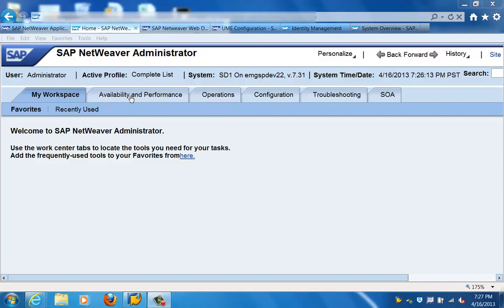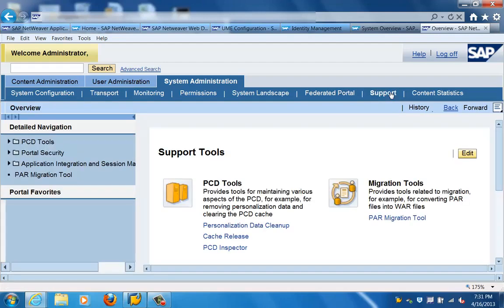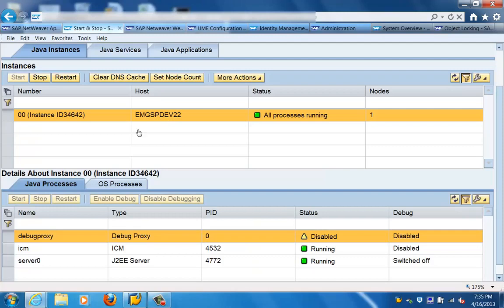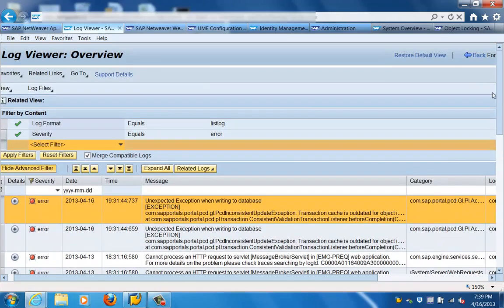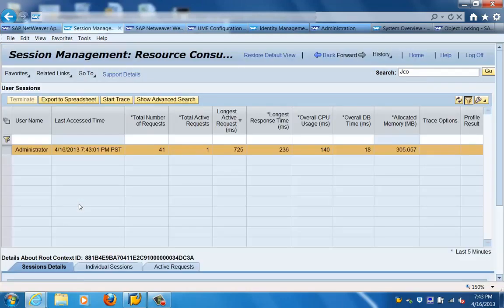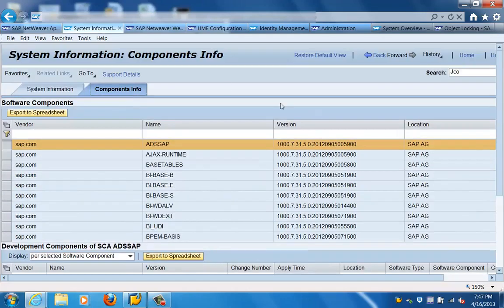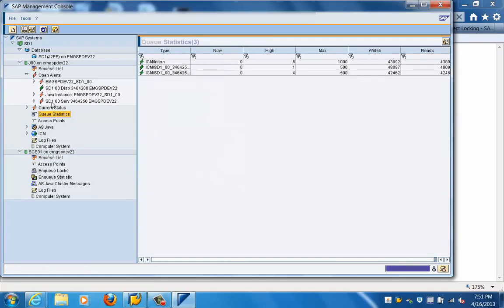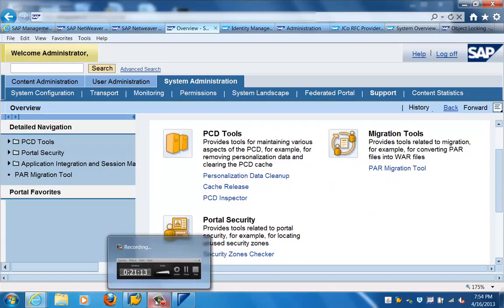SAP AS JAVA System monitoring SAP Basis & Netweaver